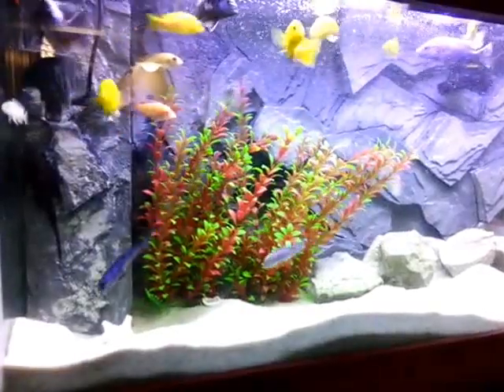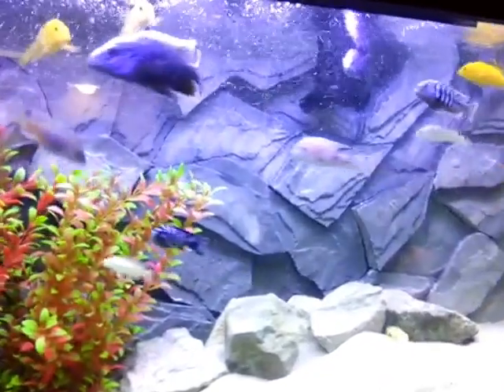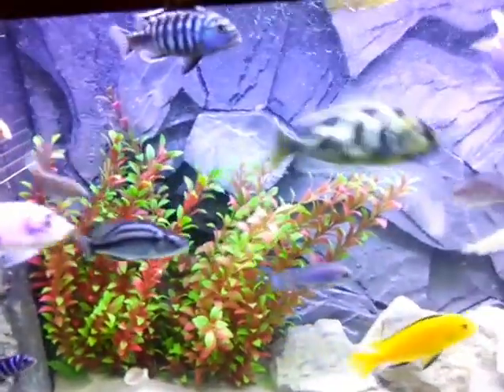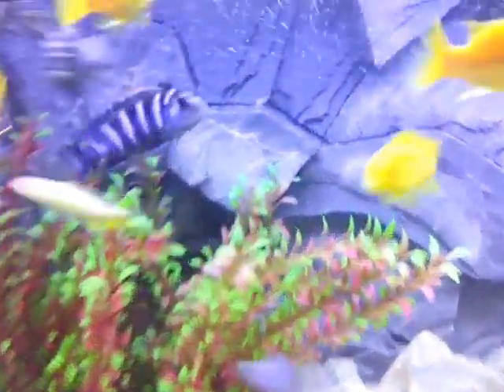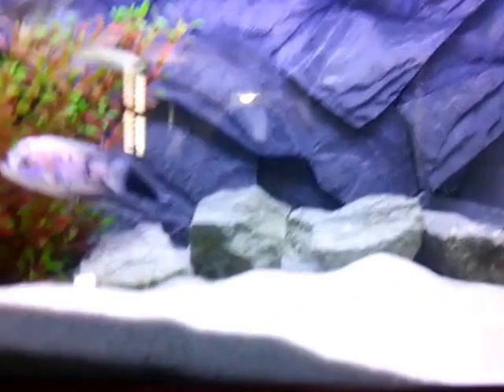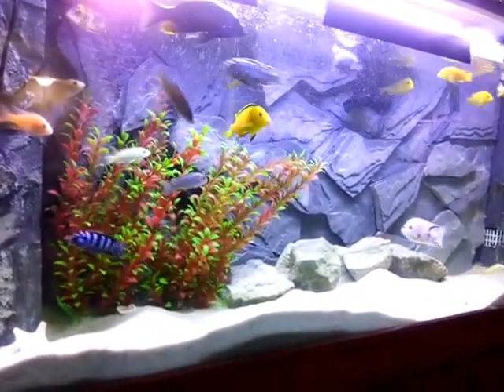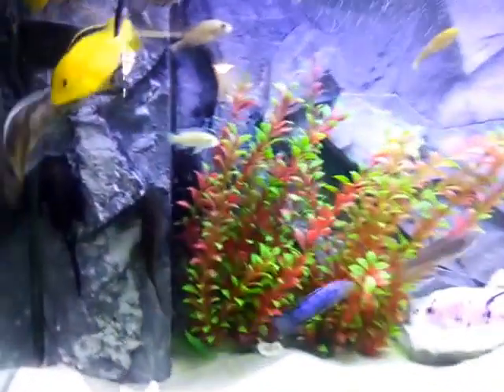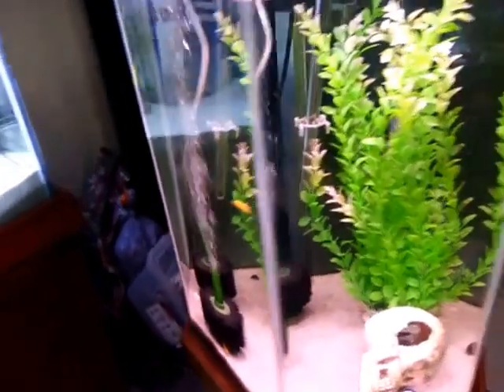how to get your cichlids to colour up series ( rock wall background)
hi
thanx for all the comments from my past videos. that is what motivated me to make changes to the tank. hope you guys like it. I built the background with Styrofoam,  ULG drylok, quickKrete colour, foam fussion glue, GE SCS 1200 silicone and pour on 2 parts epoxy.